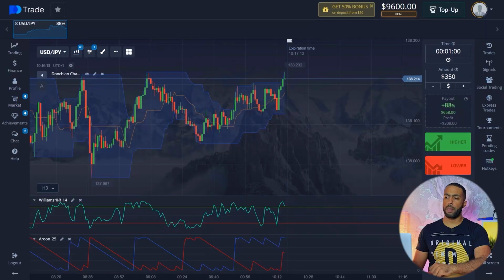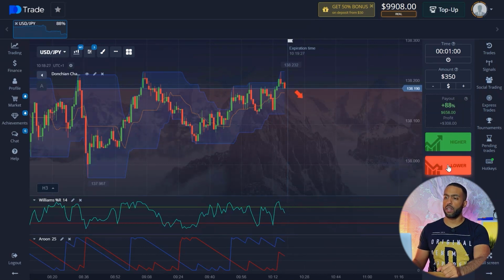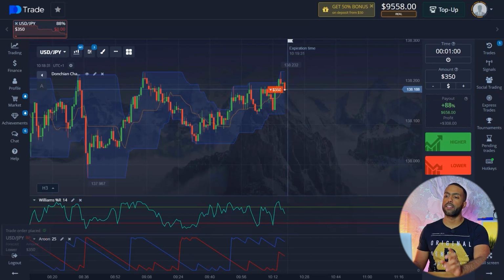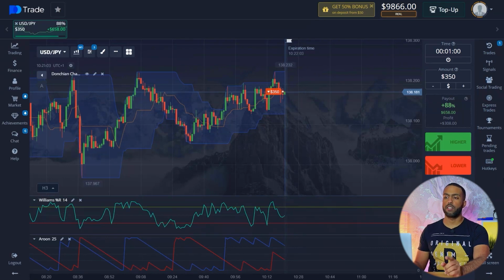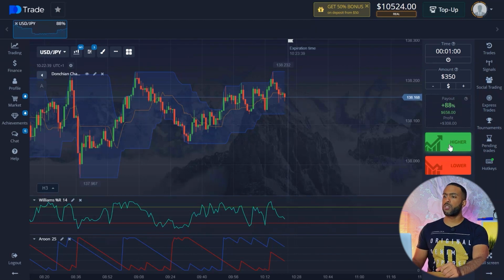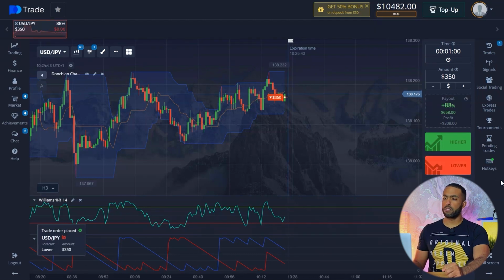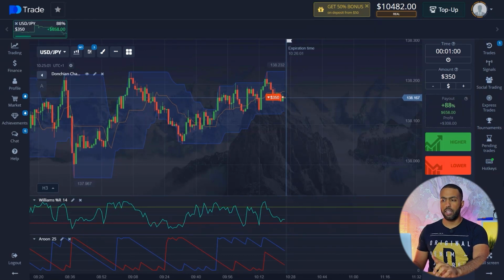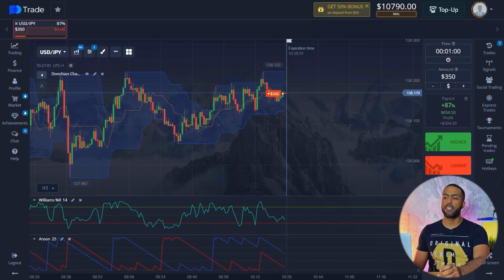TAKE PROFIT | Trading Binary Options PocketOption 2023